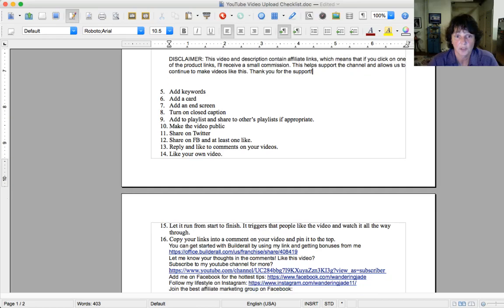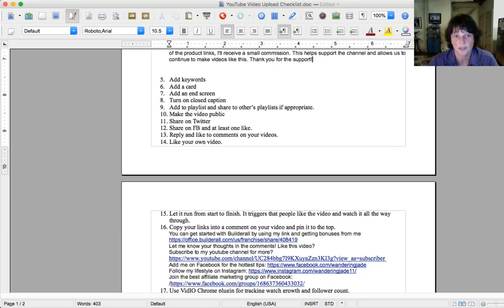Tips When Uploading YouTube Videos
In this video I share tips for loading your videos to YouTube to increase SEO and get more views.

How to choose a great title
What to include in the description
Selecting keywords and tags

RESOURCES
Start making money online TODAY with my FREE duplicatable system